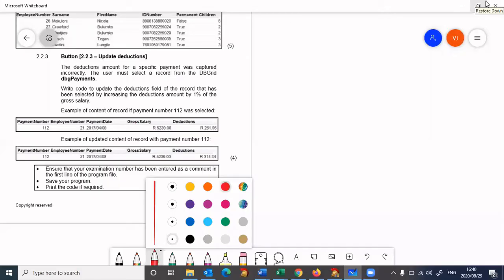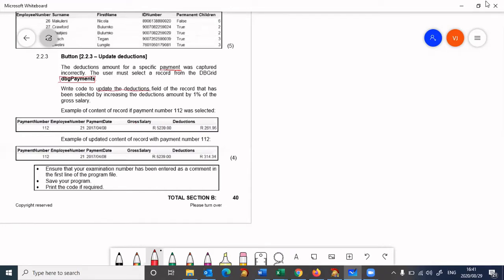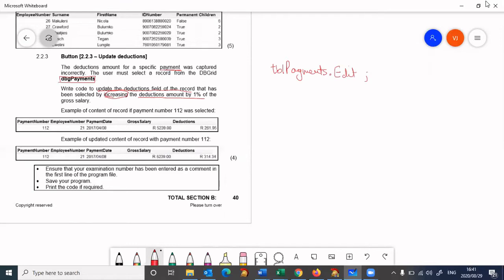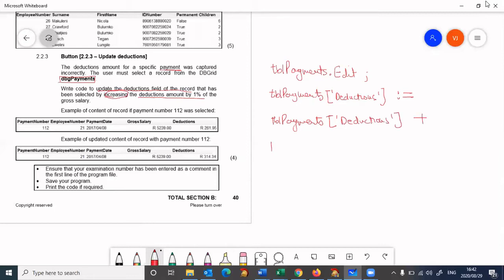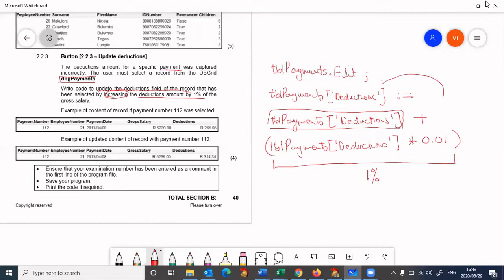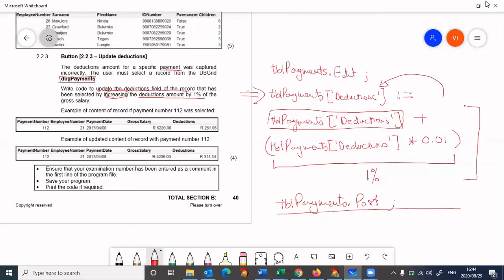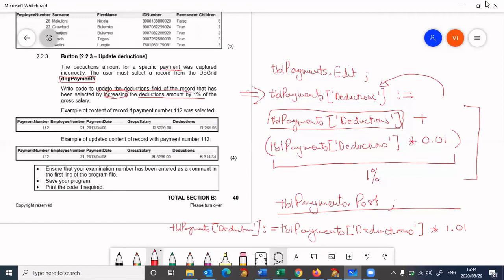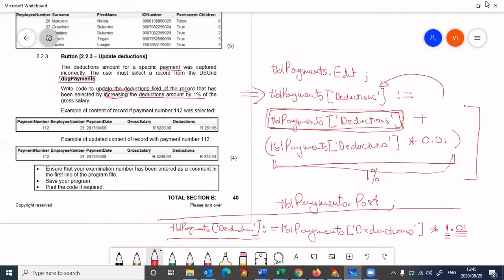Grade 12 Exam Solutions: An Overview of Q2.2.3 | Beginner Friendly Coding Tutorials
This video provides an explanation of the solution to Question 2.2.3 in the 2018 Grade 12 exam.

📘Want FREE access to tutorials on Grade 12 NSC Delphi Exam Paper Solutions?

Timestamps:
0:00 - Intro
0:59 - Solution